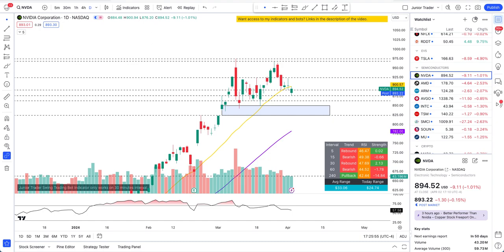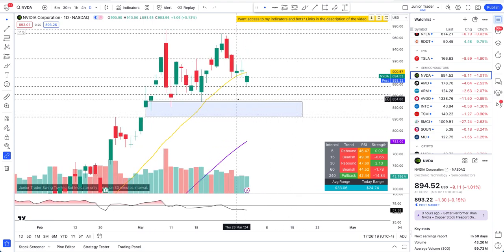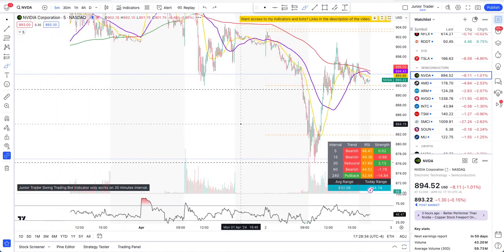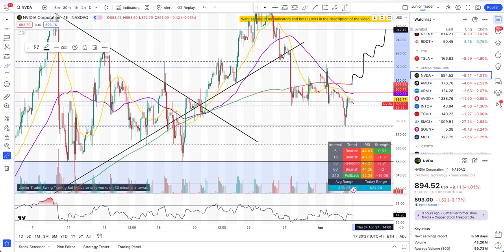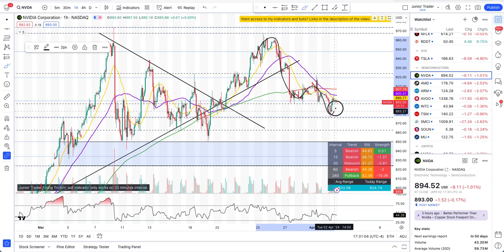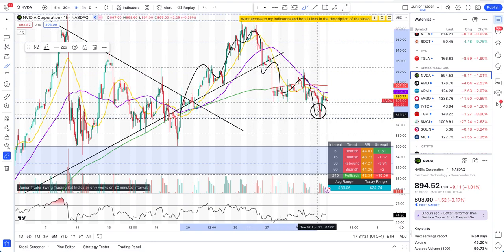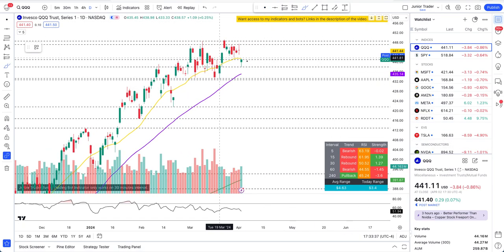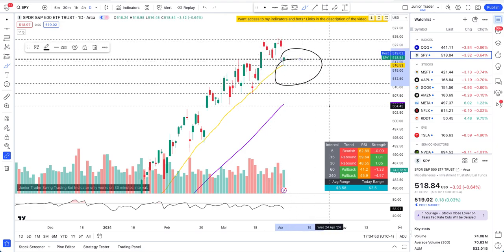Nvidia Stock Analysis | Bulls Are Trying To Regain Structure | Nvidia Stock Price Prediction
Nvidia stock sold off after retesting all time highs. Will Nvidia stock break to all time highs or form a classic top in a distribution phase and loose these critical levels then it may mark the top for months to come. Nvidia needs to hold some very important critical levels this week to stay bullish, otherwise it will flush to the downside and will continue to head lower for the week. Nvidia stock is testing the supply zone today under some bullish momentum. Is this the place to short? Nvidia stock in post market is gaining some momentum on the back of Oracle stock earnings. Nvidia stock may change and bring the market trending lower with it in coming days and weeks. Nvidia stock is making a massive bearish engulfing candle today and this could very well mark the top or end of this parabolic move. Lot of money can be made on the short side in coming days?
Nvidia stock has reached all time highs again and bulls have been making lot of money. Is Nvidia stock going to go to $1000? Or is Nvidia stock about to sell off marking this the top? Nvidia stock post earnings has set the super bullish sentiment on the street and all analysts and media are projecting $1000 plus Nvidia stock price. Nvidia stock has been on a massive upside and has been making bulls lot of money. All analysts are still super bullish on Nvidia but can Nvidia stock cool off before that and can it come much lower and surprises everyone?